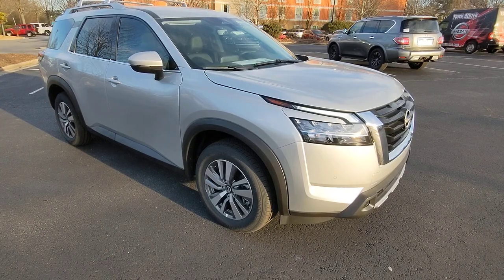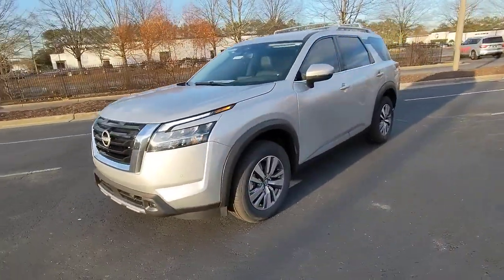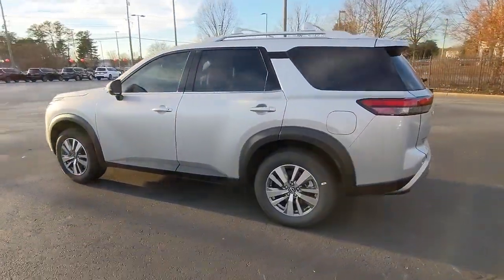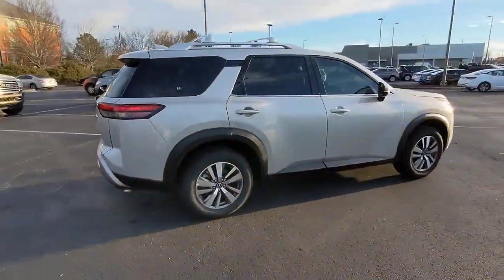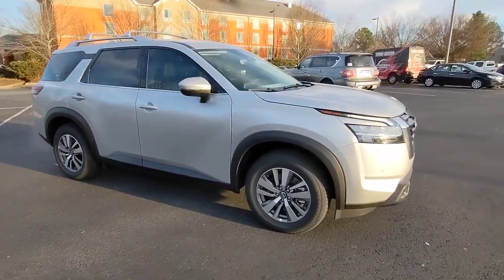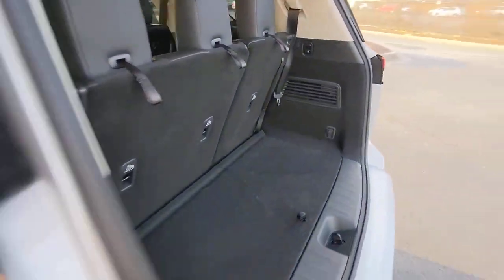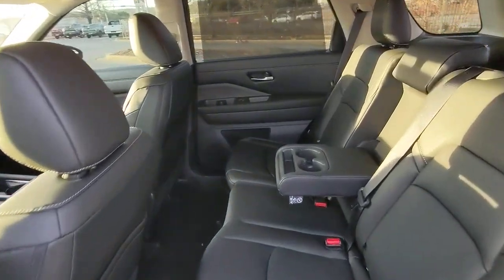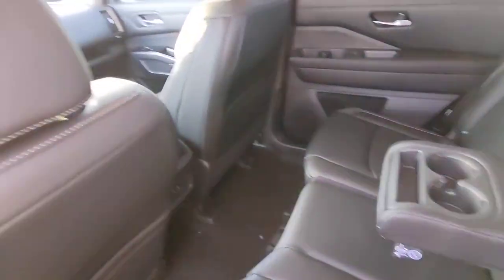2023 Nissan Pathfinder Kennesaw, Marietta, Smyrna, Woodstock, Atlanta, GA 230168T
Brilliant Silver Metallic New 2023 Nissan Pathfinder SL available in Kennesaw, Georgia at Town Center Nissan. Servicing the Marietta, Smyrna, Woodstock, Atlanta, GA area.

2310 Barrett Lakes Blvd NW

Recent Arrival! Factory MSRP: $43,705brbrBrilliant Silver Metallic 2023 Nissan Pathfinder SL 4D Sport Utility V6 FWD 9-Speed Automaticbr20/27 City/Highway MPGbrbr18 Machined Alloy Wheels, 3rd row seats: bench, 4-Wheel Disc Brakes, 6 Speakers, ABS brakes, Air Conditioning, Alloy wheels, AM/FM radio: SiriusXM, Auto High-beam Headlights, Auto-dimming Rear-View mirror, Automatic temperature control, Axle Ratio: 4.334, Bench Seat Carpeted Floor Mats (Set of 4), Bose Premium Audio System, Brake assist, Bumpers: body-color, Cross Bars, Delay-off headlights, Driver door bin, Driver vanity mirror, Dual front impact airbags, Dual front side impact airbags, Electronic Stability Control, Emergency communication system: NissanConnect Services, Exterior Parking Camera Rear, Four wheel independent suspension, Front anti-roll bar, Front Bucket Seats, Front Center Armrest, Front dual zone A/C, Front reading lights, Fully automatic headlights, Garage door transmitter: HomeLink, Heated door mirrors, Heated Front Bucket Seats, Heated front seats, Heated steering wheel, Illuminated entry, Knee airbag, Leather Seating Surfaces, Leather steering wheel, LED Fog Lamps, Low tire pressure warning, Navigation system: NissanConnect Navigation, NissanConnect w/Navigation & Services, Occupant sensing airbag, Outside temperature display, Overhead airbag, Overhead console, Panic alarm, Passenger door bin, Passenger vanity mirror, Power door mirrors, Power driver seat, Power Liftgate, Power passenger seat, Power steering, Power windows, Radio data system, Radio: AM/FM Audio System, Rear air conditioning, Rear anti-roll bar, Rear reading lights, Rear seat center armrest, Rear side impact airbag, Rear window defroster, Rear window wiper, Reclining 3rd row seat, Remote keyless entry, Roof rack: rails only, Security system, Speed control, Speed-sensing steering, Split folding rear seat, Spoiler, Steering wheel mounted audio controls, Sun blinds, Tachometer, Telescoping steering wheel, Tilt steering wheel, Traction control, Trip computer, Turn signal indicator mirrors, Variably intermittent wipers.brbrWe are the only Nissan Dealer in Georgia to be awarded the Global Award of Excellence in 2020!!!brbrCome visit the #1 Nissan Volume Dealer from 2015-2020!!!
Axle Ratio: 4.334,18 Machined Alloy Wheels,Heated Front Bucket Seats,Leather Seating Surfaces,Radio: AM/FM Audio System,LED Fog Lamps,Cross Bars,Bench Seat Carpeted Floor Mats (Set of 4),Bose Premium Audio System,NissanConnect w/Navigation & Services,4-Wheel Disc Brakes,6 Speakers,Air Conditioning,Electronic Stability Control,Front Bucket Seats,Front Center Armrest,Power Liftgate,Spoiler,Tachometer,3rd row seats: bench,ABS brakes,Alloy wheels,Automatic temperature control,Brake assist,Bumpers: body-color,Delay-off headlights,Driver door bin,Driver vanity mirror,Dual front impact airbags,Dual front side impact airbags,Four wheel independent suspension,Front anti-roll bar,Front dual zone A/C,Front reading lights,Fully automatic headlights,Garage door transmitter: HomeLink,Heated door mirrors,Heated front seats,Heated steering wheel,Illuminated entry,Knee airbag,Leather steering wheel,Low tire pressure warning,Occupant sensing airbag,Outside temperature display,Overhead airbag,Overhead console,Panic alarm,Passenger door bin,Passenger vanity mirror,Power door mirrors,Power driver seat,Power passenger seat,Power steering,Power windows,Radio data system,Rear air conditioning,Rear anti-roll bar,Rear reading lights,Rear seat center armrest,Rear side impact airbag,Rear window defroster,Rear window wiper,Reclining 3rd row seat,Remote keyless entry,Roof rack: rails only,Security system,Speed control,Speed-sensing steering,Split folding rear seat,Steering wheel mounted audio controls,Sun blinds,Telescoping steering wheel,Tilt steering wheel,Traction control,Trip computer,Turn signal indicator mirrors,Variably intermittent wipers,Front beverage holders,Auto-dimming Rear-View mirror,AM/FM radio: SiriusXM,Exterior Parking Camera Rear,Auto High-beam Headlights,Emergency communication system: NissanConnect Services,Navigation system: NissanConnect Navigation